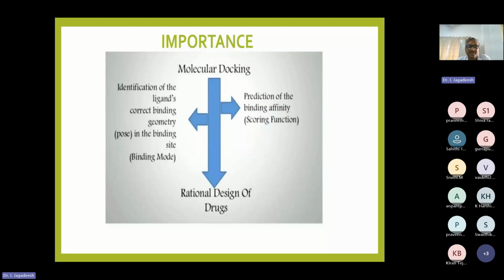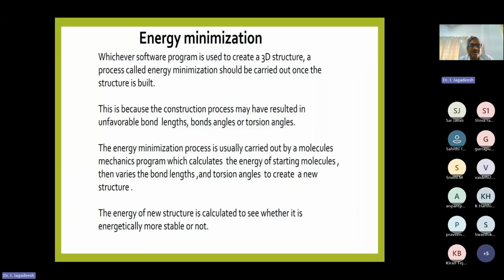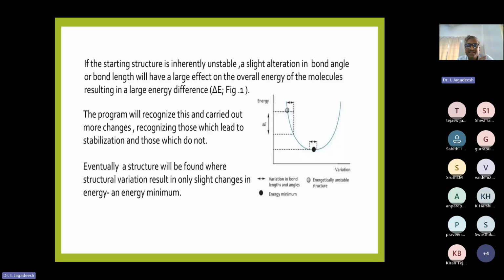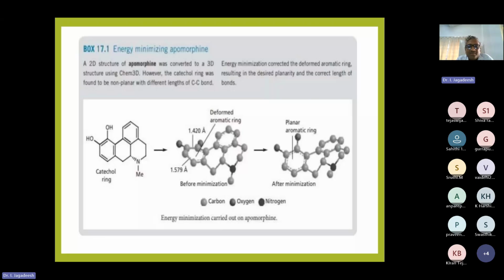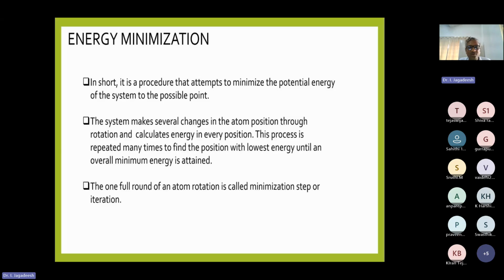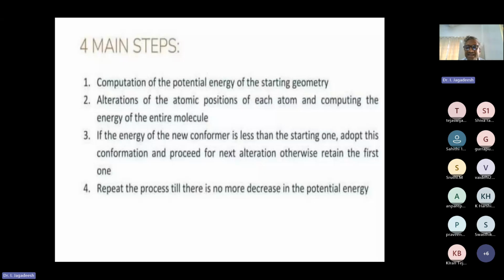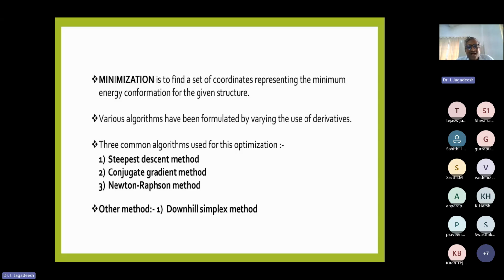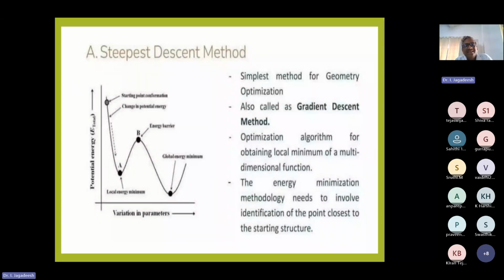Energy minimization methods in CADD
Energy minimization is essential step in Computer aided drug design process